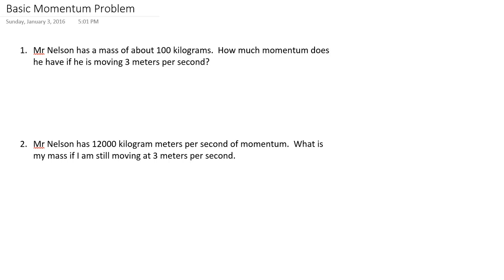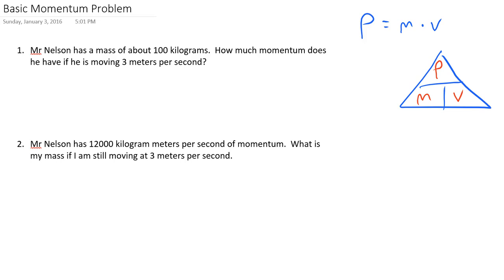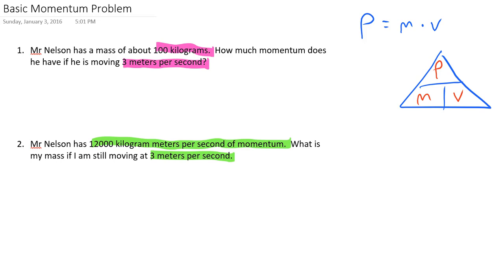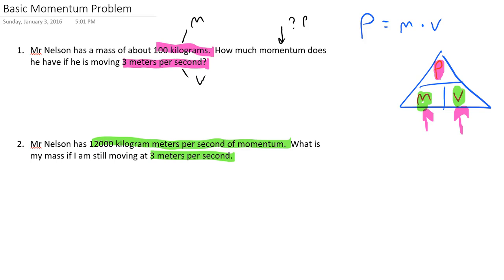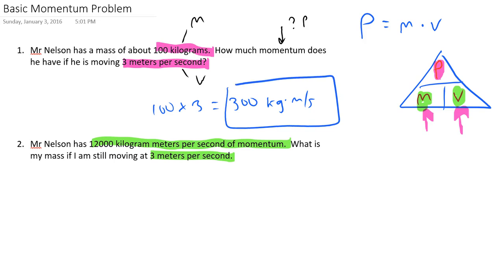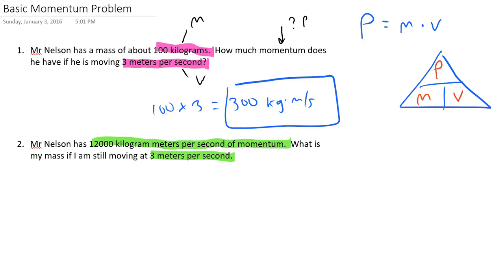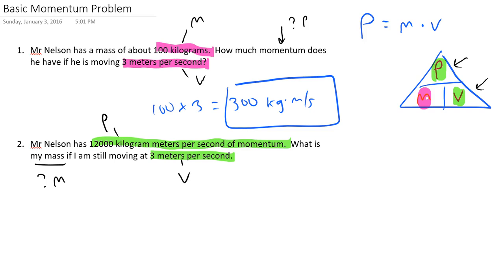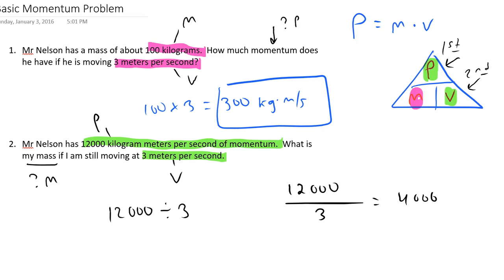Unit 7.1: Assignment Example Problems - Momentum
This is a video from Mr. Nelson's Physics class where I go over a couple example problems about momentum.